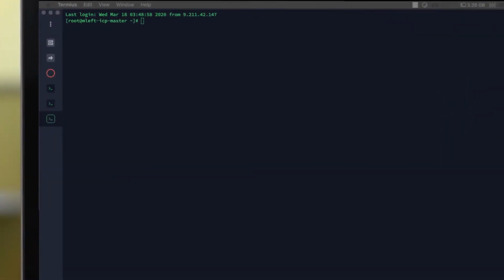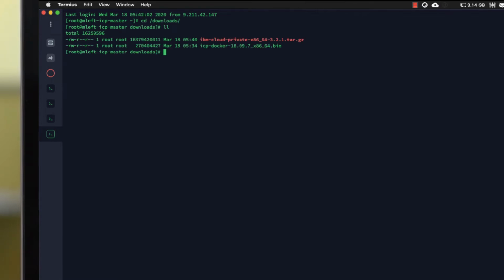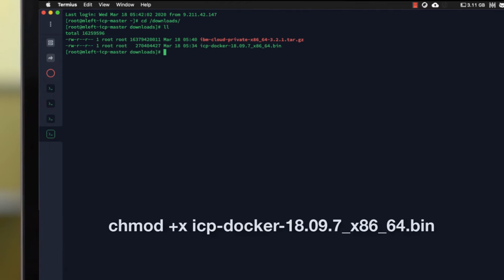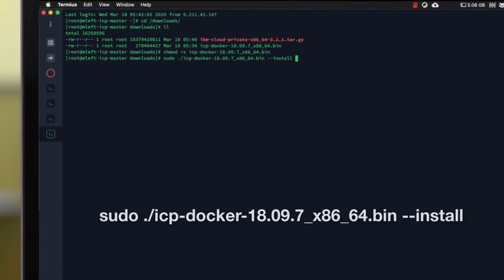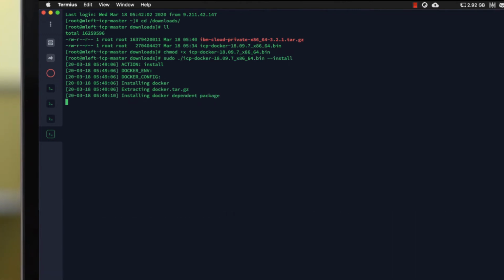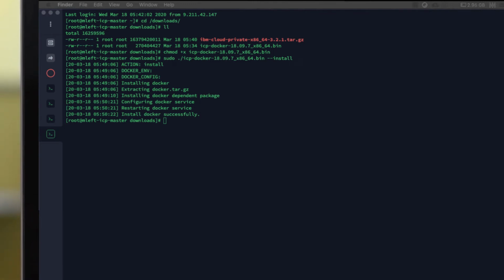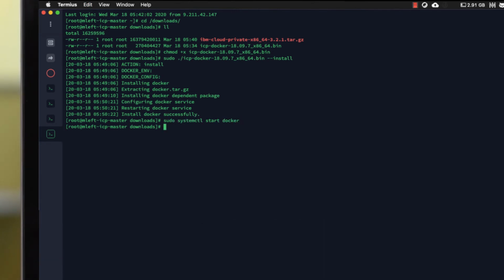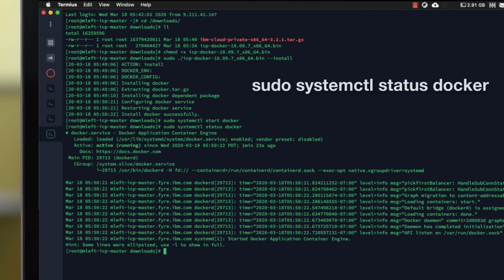ICAM : How to install docker downloaded from IBM Passport advantage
IBM Cloud App Management Series
Mark Leftwich demonstrates how to install docker that has been downloaded from passport advantage on the boot node / installation node of your cluster.